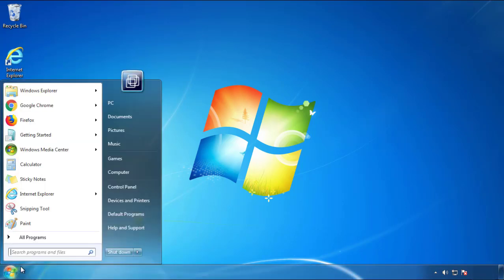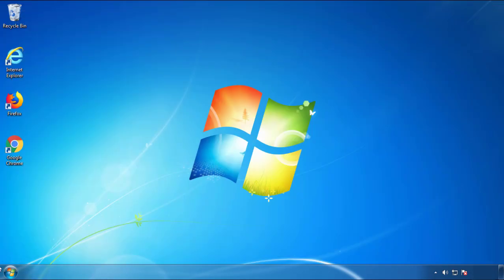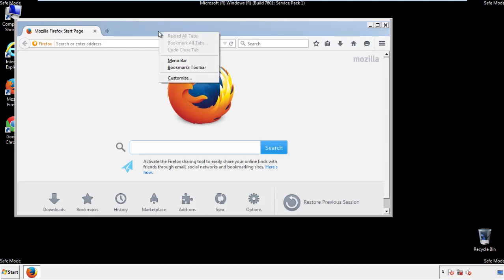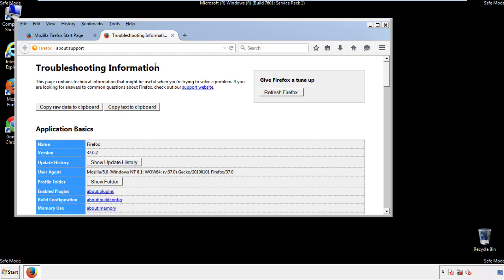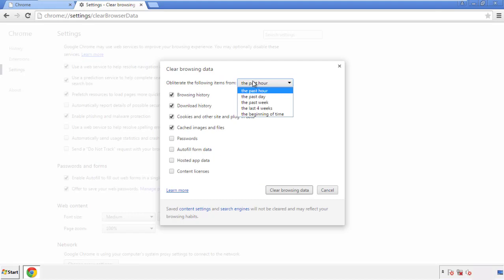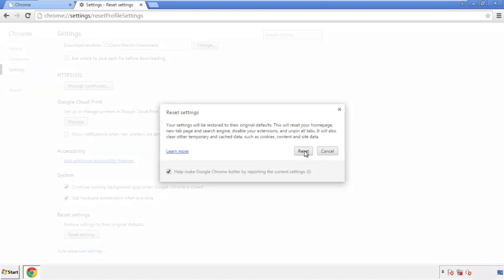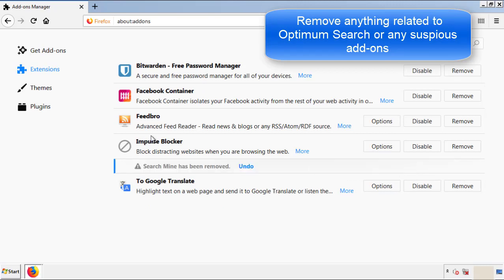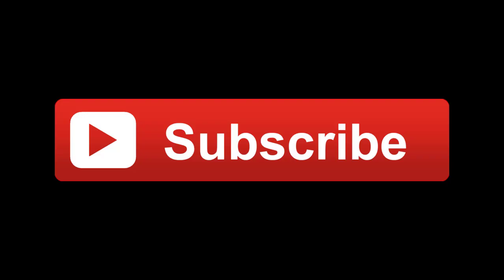How to Remove Optimum Search Extension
This video will show you how to remove the Optimum Search Extension from your computer. If you still need help we have a detailed guide to help you with all the steps: